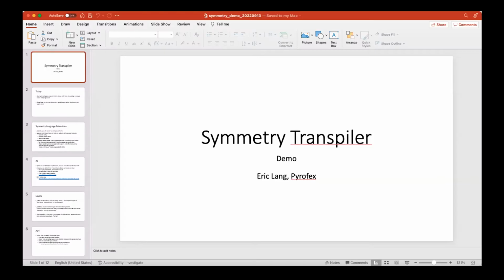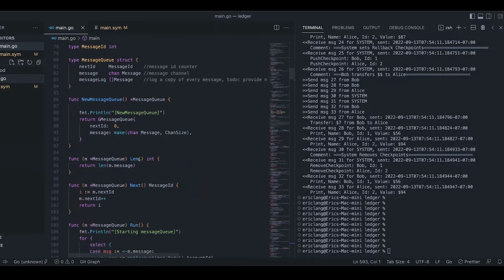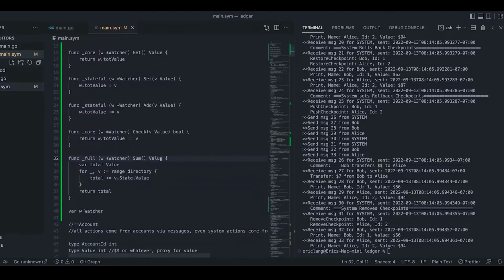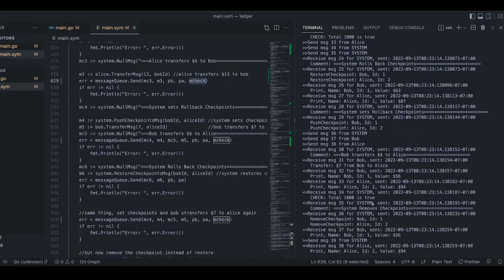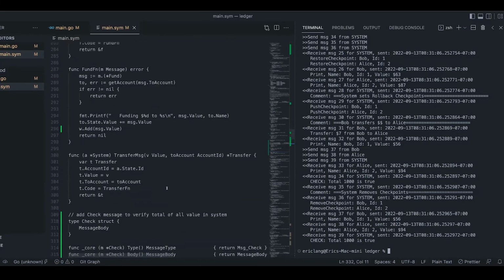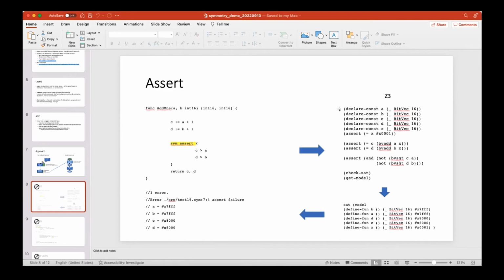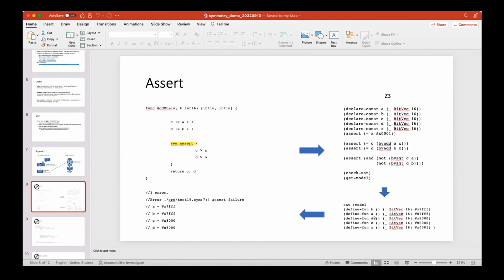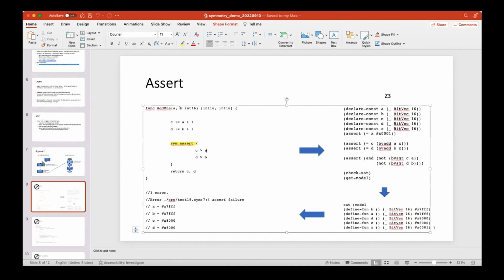Office Hours with Eric Lang (09.13.2022)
Symmetry office hours with Eric Lang. In depth look around Symmetry architecture, and its practical use cases.

Produced by Silvermint